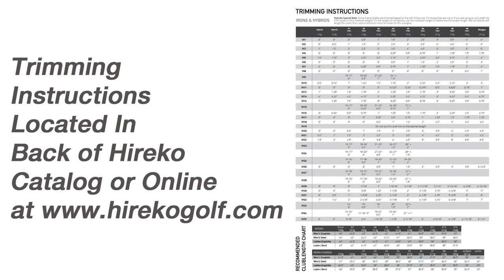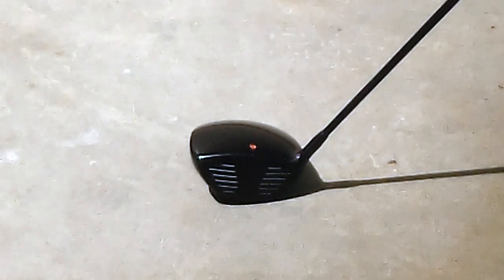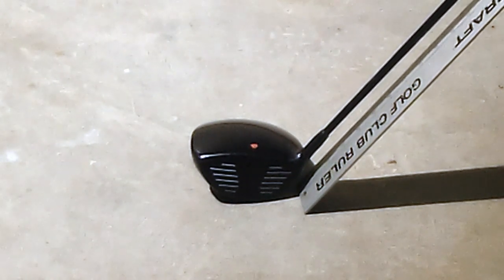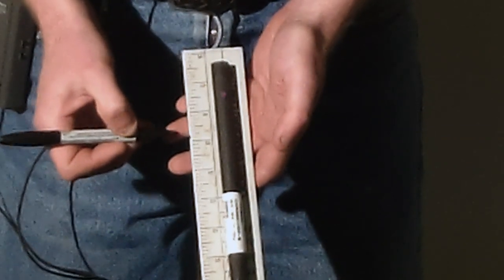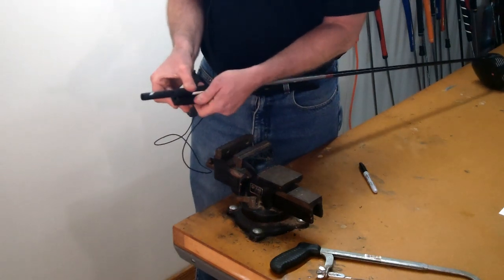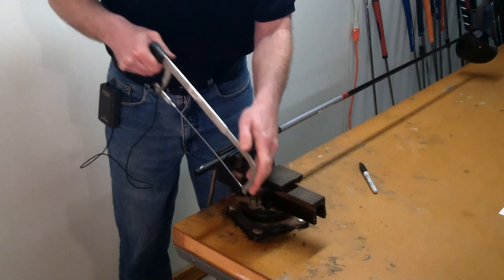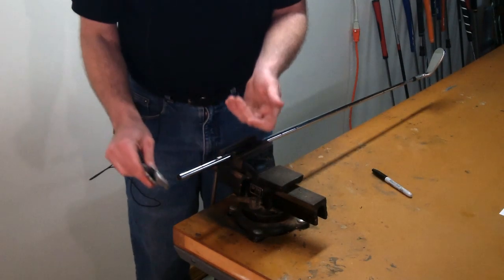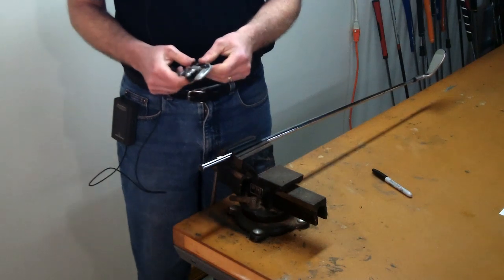How To Assemble a Custom Golf Club Part 8 - How To Cut A Golf Shaft To Length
- Have fun and learn how to assemble a custom golf club, while getting started In custom golf clubmaking in just a few short minutes. This is the third video in our Basic Golf Clubmaking series of easy to understand and step-by-step golf clubmaking videos taught by Hireko Golf's Technical Director Jeff Summitt.

View Part 3 of the Basic Golf Clubmaking Series: How To Read Golf Shaft Trimming Instructions

View Part 4 of the Basic Golf Clubmaking Series: How To Tip Trim a Golf Shaft

View Part 5 of the Basic Golf Clubmaking Series: How To Properly Abrade or Sand a Golf Shaft Tip

View Part 6 of the Basic Golf Clubmaking Series: How To Install Ferrule & Epoxy Golf Shaft On Clubhead

View Part 7 of the Basic Golf Clubmaking Series: How To Turn Down A Ferrule On A Golf Club

Jeff will walk you through all the basic steps required and show you what you will need to assemble your first golf club from golf  components. The benefits of assembling your own golf clubs are many from the financial rewards to being able to match the components and their specifications specifically to your swing characteristics, naturally lowering your scores. In addition, assembling golf clubs from components in a great new hobby that not only you can enjoy and perfect throughout your lifetime, but can potentially become profitable as well.

Contents of this eighth video will demonstrate how to cut a golf club to length manually from the butt end.  You will find out first how length is measured to obtain our final length and account for the additional length of the grip cap. For a graphite shaft, we are going to use our rod saw blade and a tubing cutter for the steel shaft; the preferred methods when cutting a golf shaft by hand.

Basic tools needed for the "How To Assemble a Custom Golf Club" series  include:
- Bench Vise
- Tubing Cutter
- Hacksaw
- Sandpaper (Course 80-110 grit, Medium 150-180 grit)
- Catch Basin

and materials you will need:
- A 24-hour, high strength Golf Shafting Epoxy such as Hireko's model EP05 shown
- Sandpaper
- Masking Tape
- Felt Tip Marker
- Acetone
- Paper Towels
- 000 Steel Wool

For more detailed information on golf clubmaking, refer to Jeff Summitt's best-selling book, "The Modern Guide to Golf Clubmaking" shown here

Hireko Golf is your #1 source for custom golf clubs, golf components, golf clubmaking tools, supplies, and technical knowledge. To download Hireko Golf Equipment's 172 page catalog go

Also, Hireko has the lowest price on all branded shafts & grips it carries! Details here:
We are a full line distributor of True Temper, SK Fiber, Apollo, Aldila, UST, FST, KBS, Project X and Grafalloy shafts and Golf Pride, Lamkin, Winn, Black Widow, UST and SuperStroke grips at the lowest prices possible online.